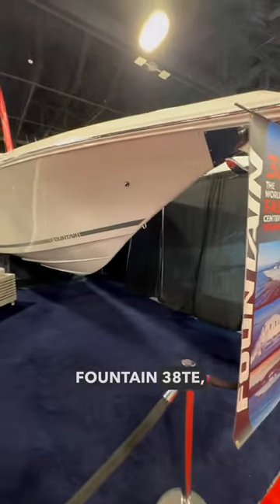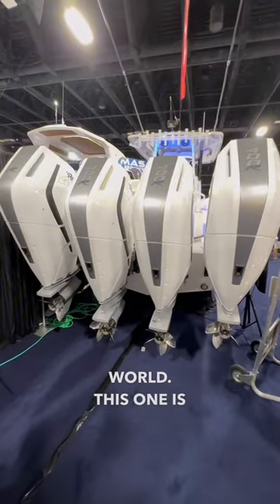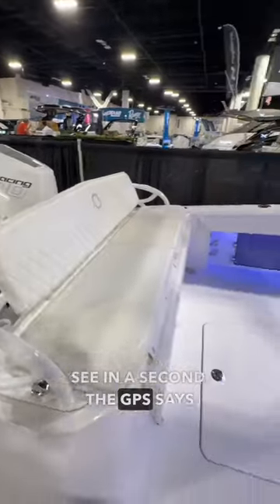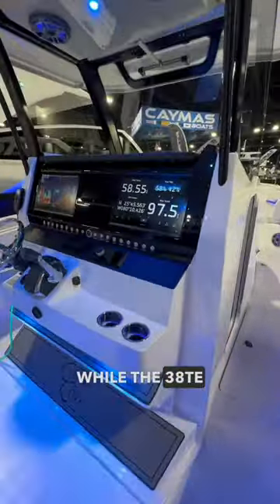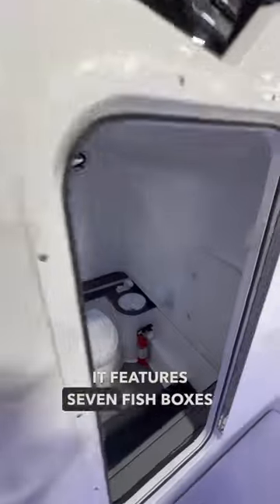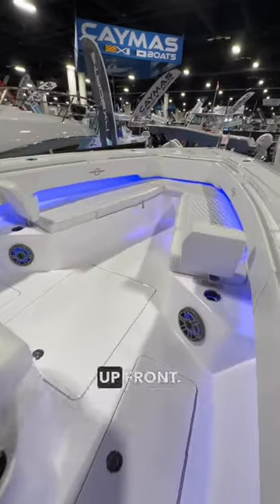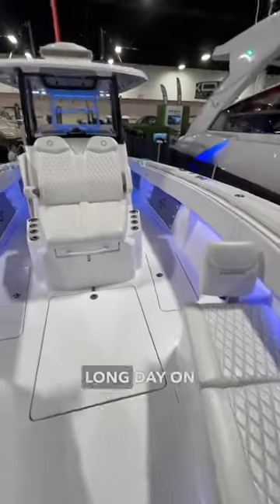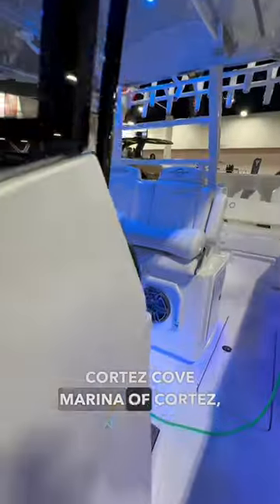The 97.5 MPH Fountain 38TE 🚀